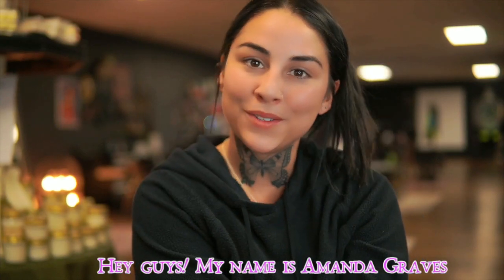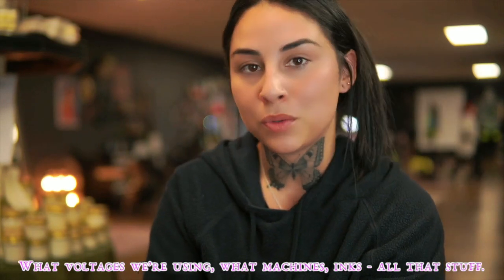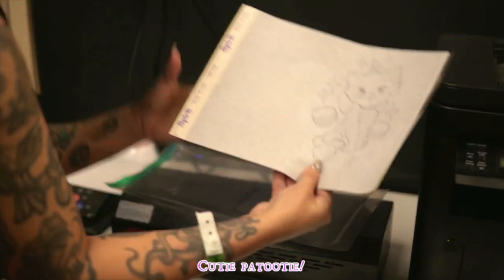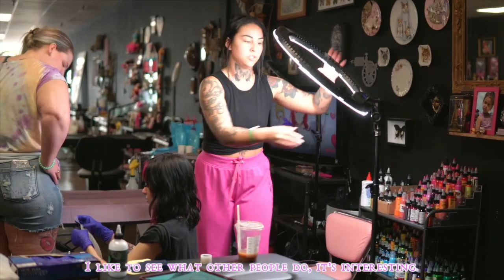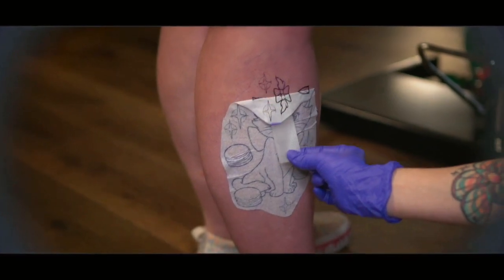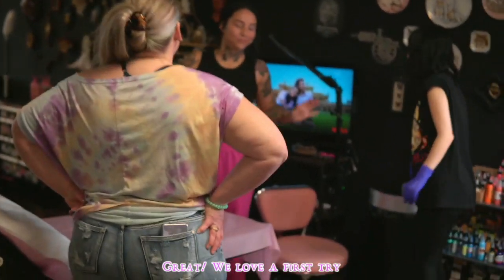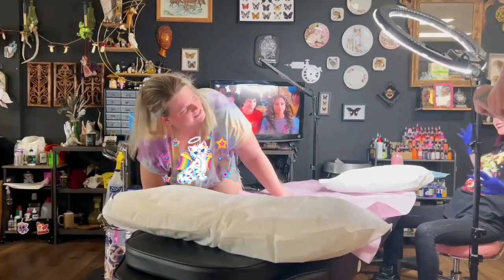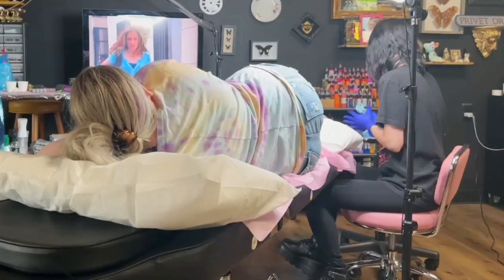i made a glitter tattoo with my friend Xanthian!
On this episode, me and my friend Xanthian collaborated on a tattoo together! Xanthian is a super talented artist who loves to do bright colors and mostly in a kawaii/anime style. It's a perfect match for me!

I glittered up Marie from Aristocats, and she did the stars & macarons!

I also talk about how glitter tattoos started for me, and how I attack the process. Next week, I'll be doing a beginning to end how to on glitter tattoos.